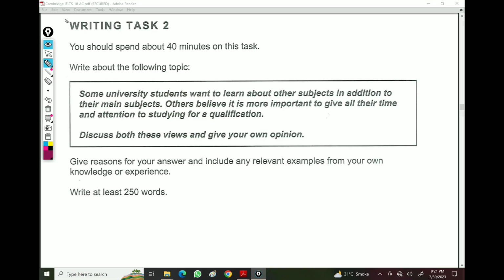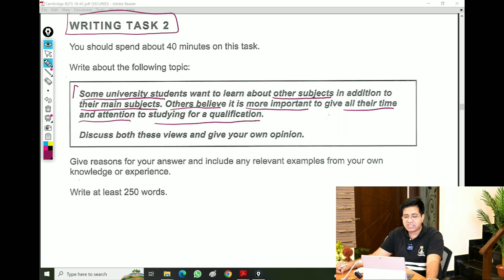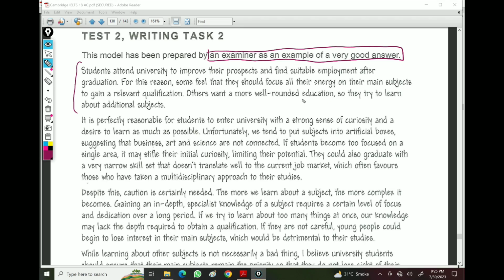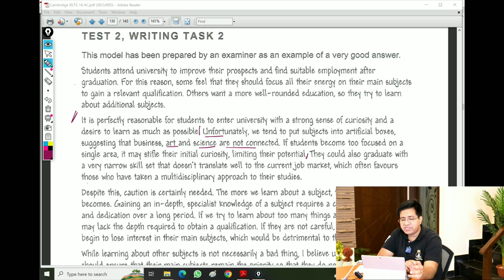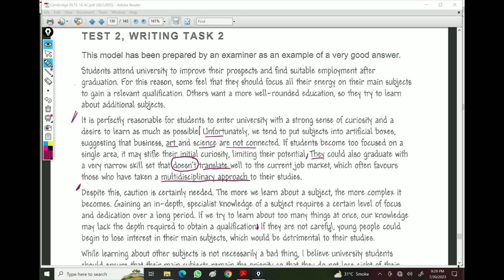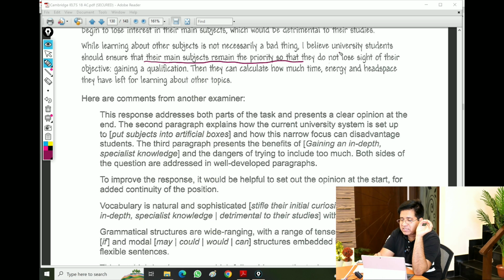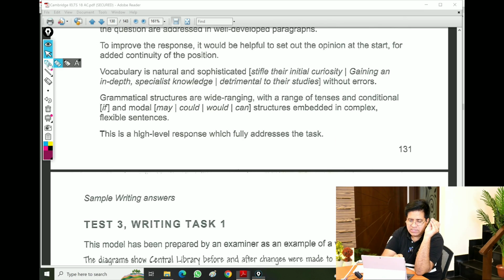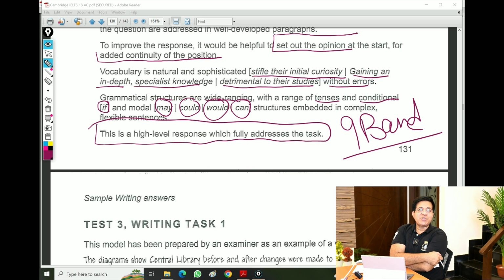9 Band IELTS Writing Task 2 Essay: Written & Marked By Real IELTS Examiner Reviewed By Asad Yaqub